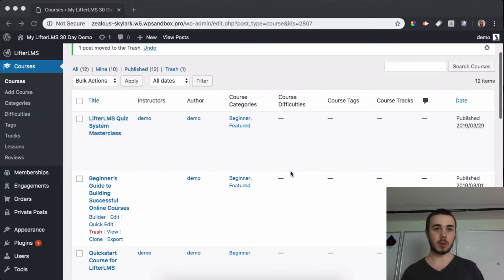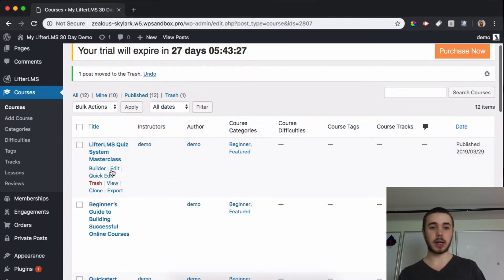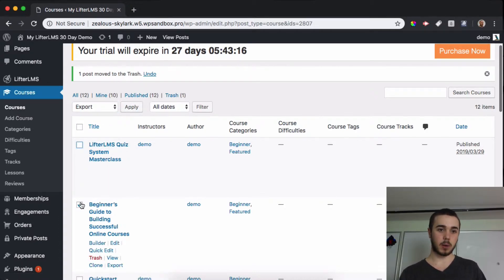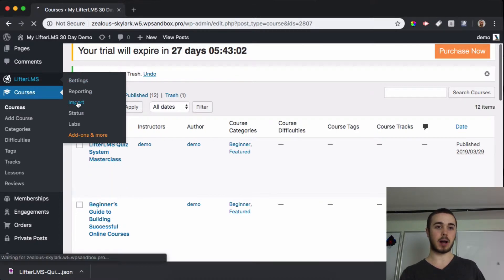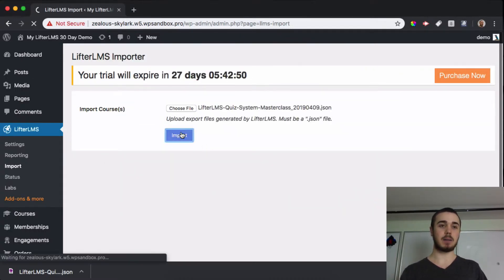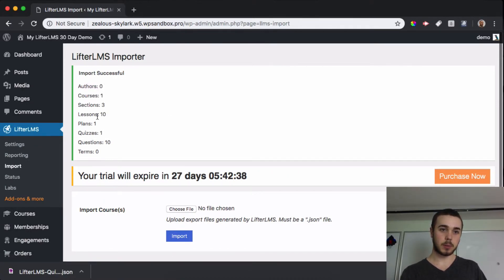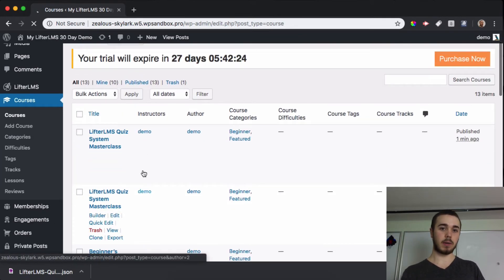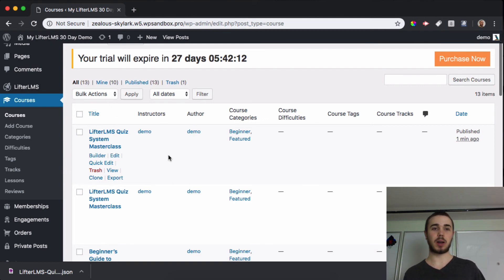Importing and Exporting Courses in LifterLMS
If you are migrating courses from site to site with LifterLMS, then the importing and exporting feature set is one you will want to be familiar with. LifterLMS makes it very simple to export courses as .json files and upload them to another LifterLMS site.

Sadly this system can not import courses from a CSV or another LMS, so if you are moving from LifterLMS to another LMS or another LMS to LifterLMS, then you will have to copy and paste content over manually.

In this video we go through where you can find these settings and how to enable LifterLMS add-ons.